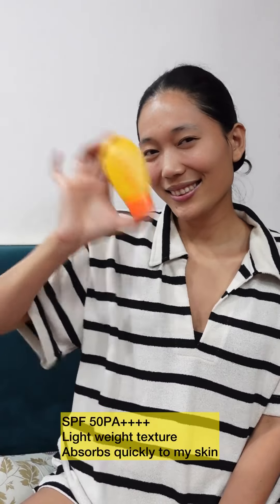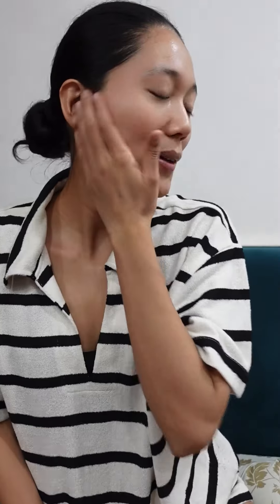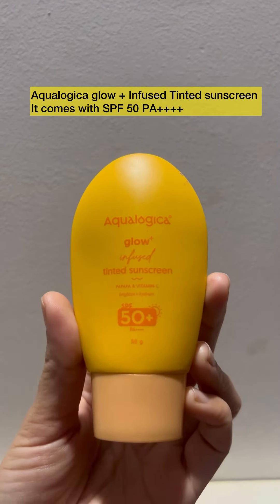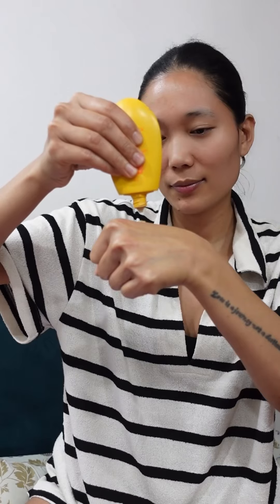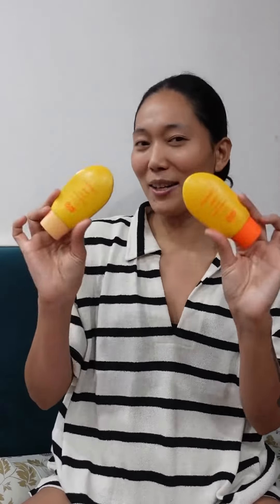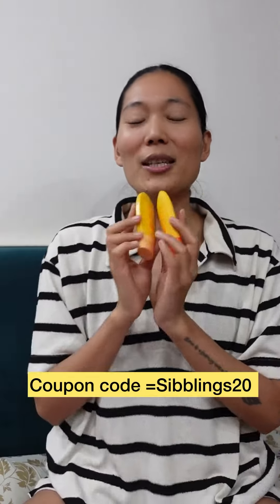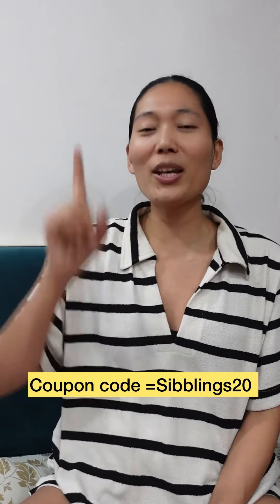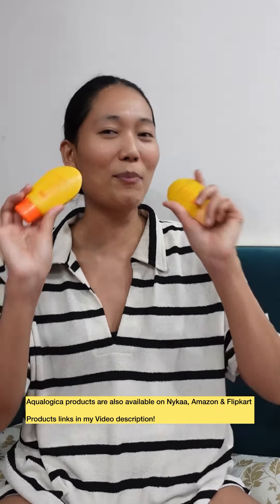My Summer skin care routine!